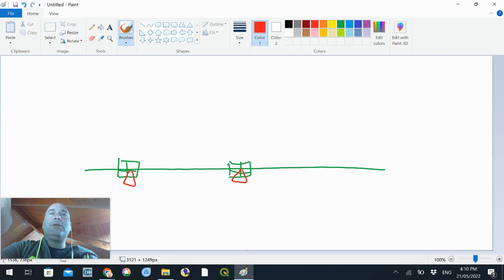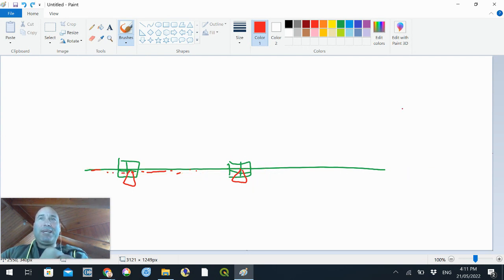extents of ground control in photogrammetry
Trying to answer some basic questions about photogrammetry